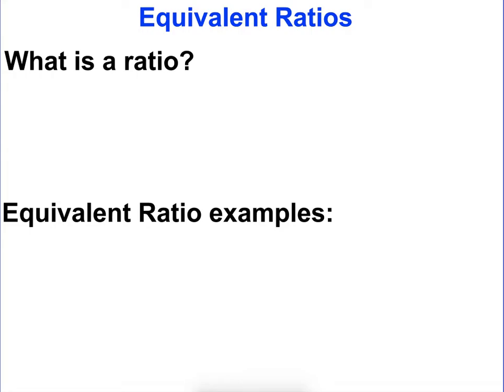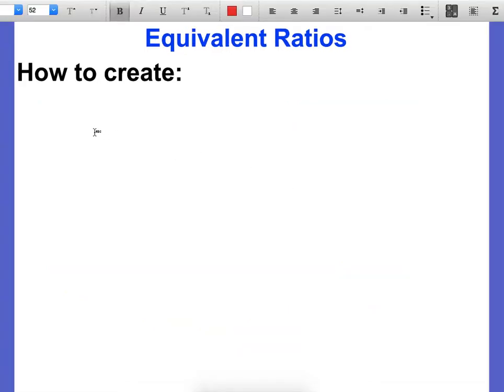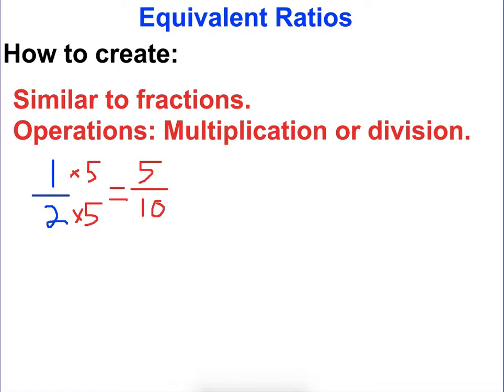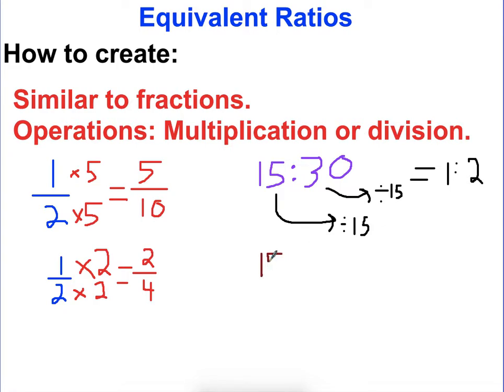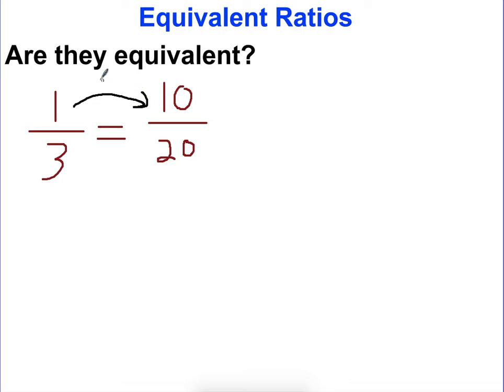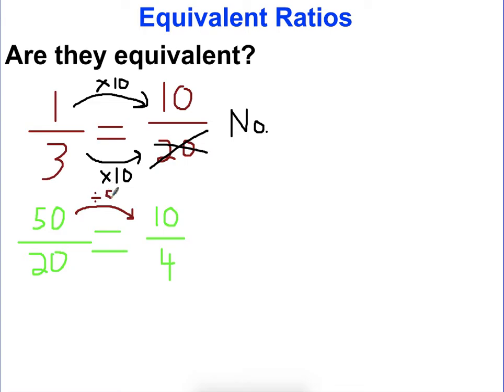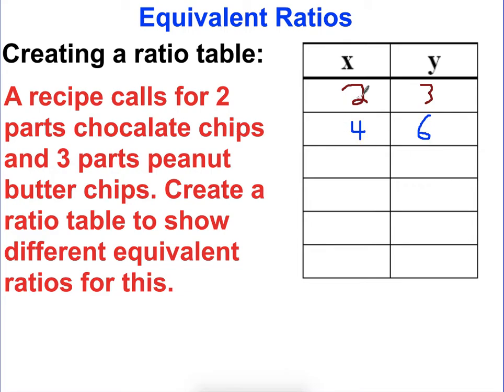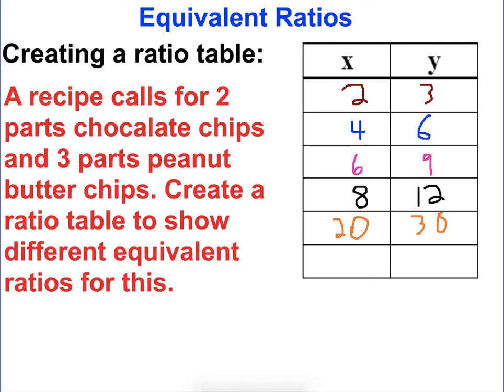6th Grade Equivalent Ratios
Review of equivalent ratios.